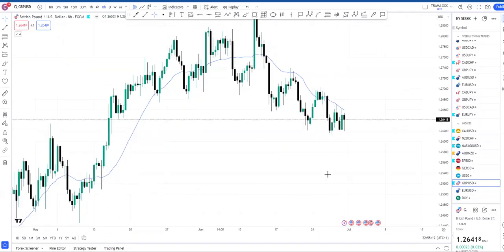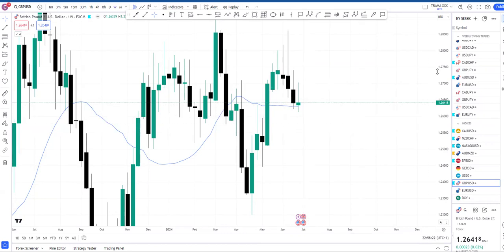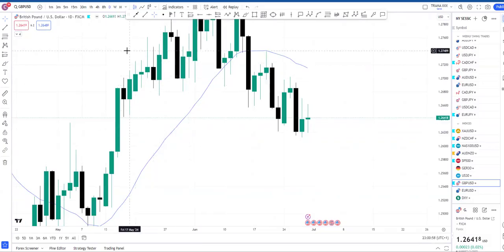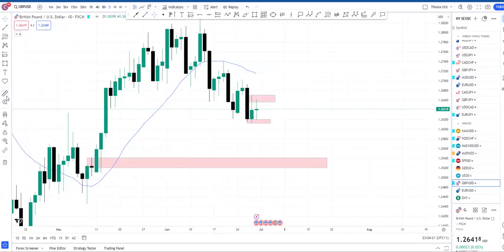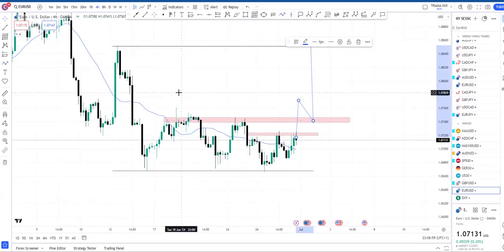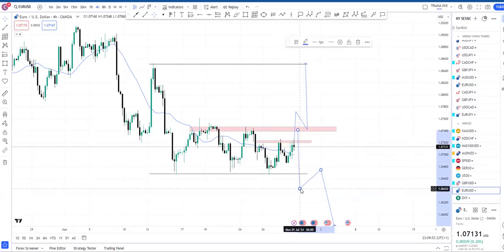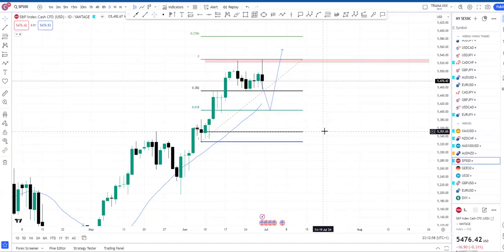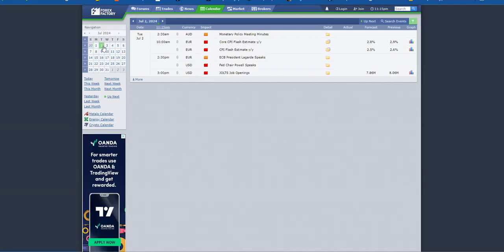TCBFX WEEKLY ANALYSIS FORECAST ON GBPUSD EURUSD SP500 PAIRS WEEK 27